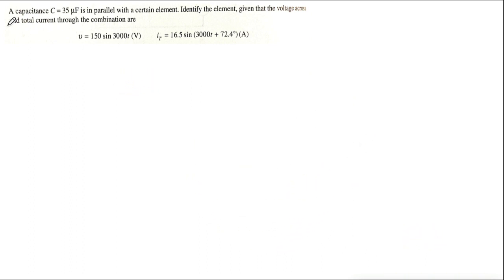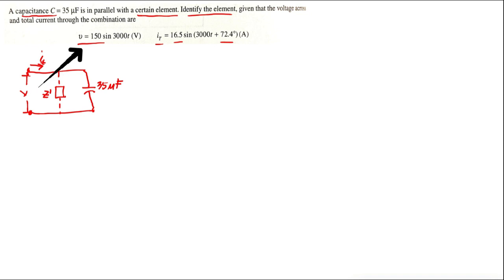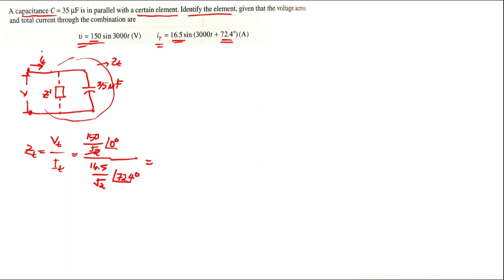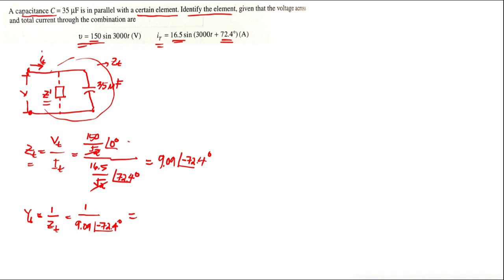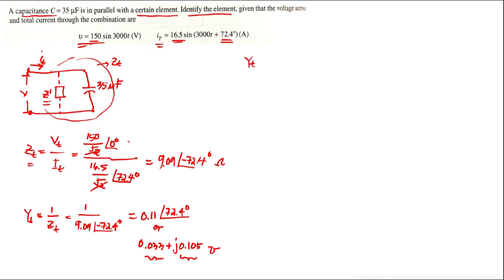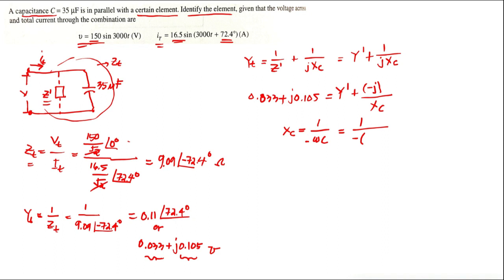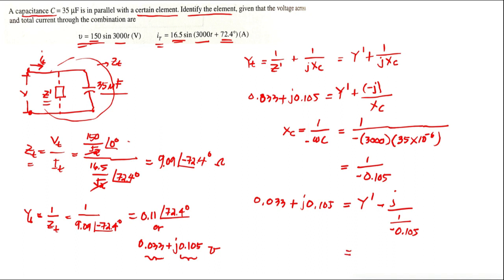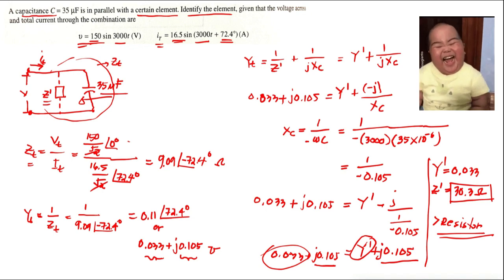AC parallel elements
Sample problem in finding the parallel element in an AC circuit.